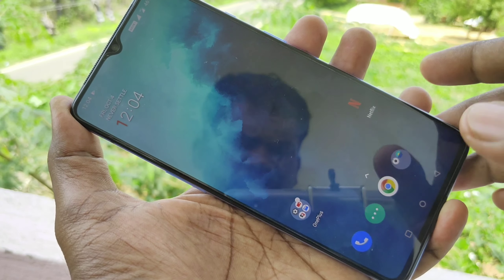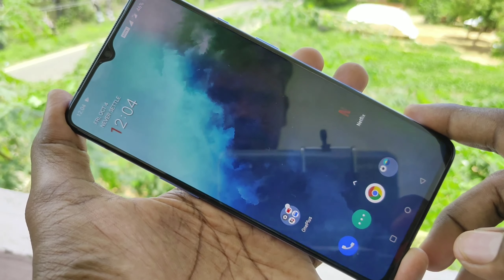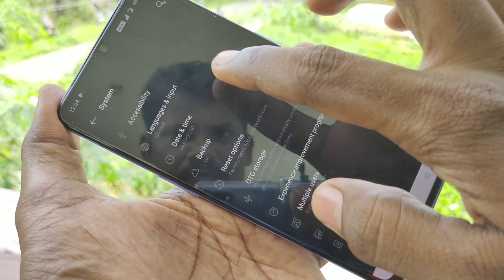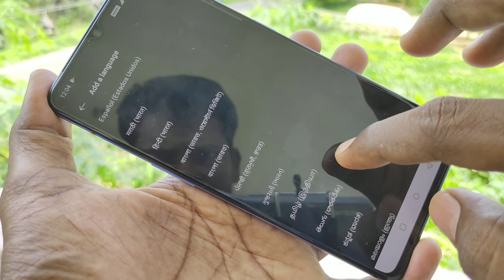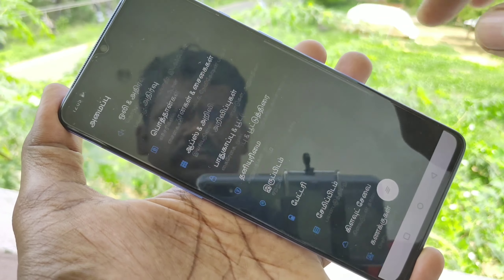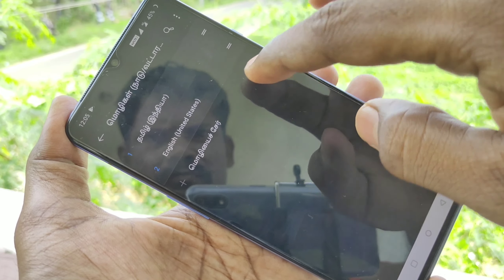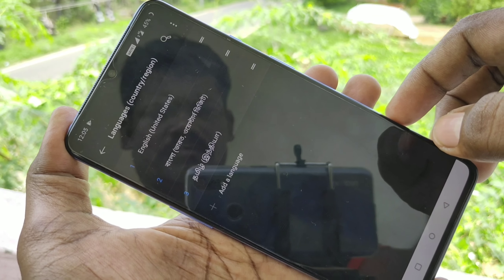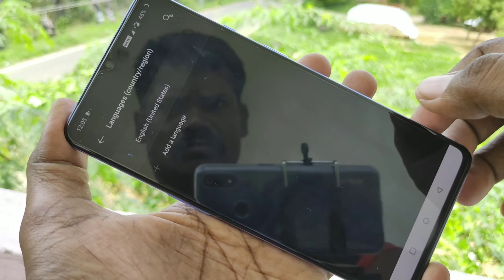How to change language in OnePlus 7T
OnePlus 7T language change settings: Learn here how to change language in OnePlus 7T smartphone

to buy OnePlus 7T
to buy Samsung Galaxy M30s
to buy VU TV
to buy Mi LED TV 4X PRO